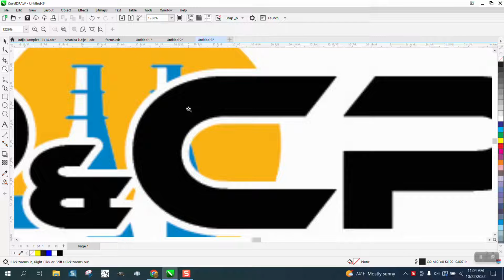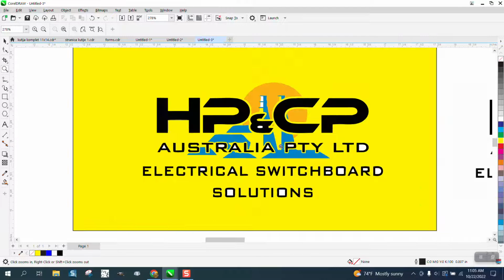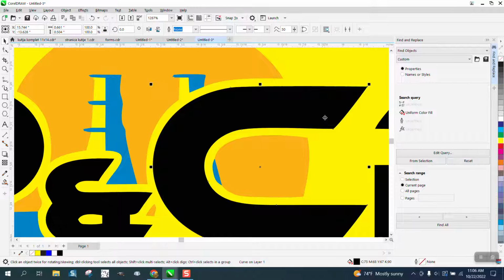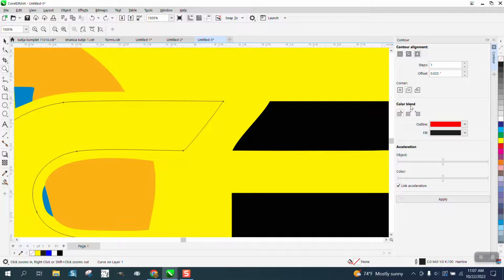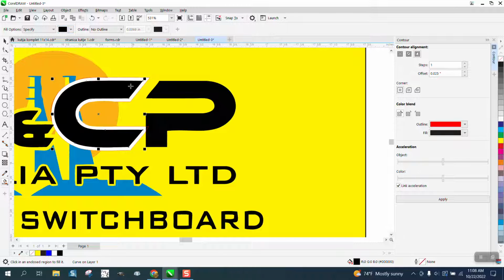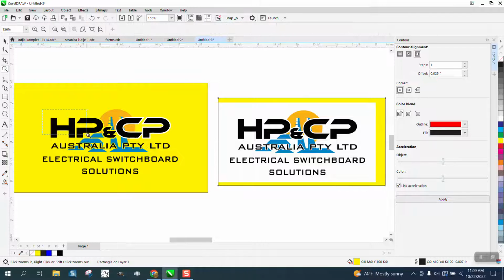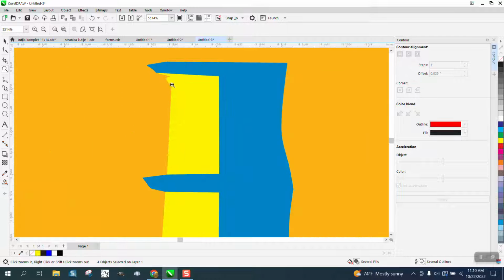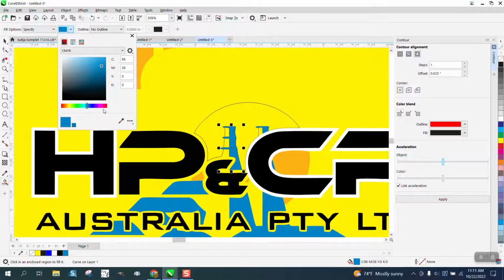Corel Draw Tips & Tricks add a White Edge around the TEXT and more